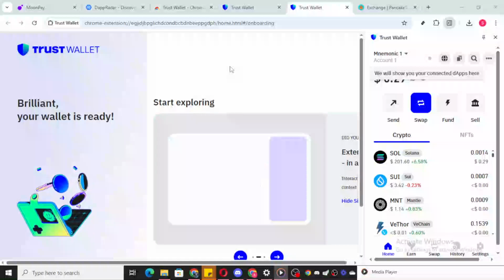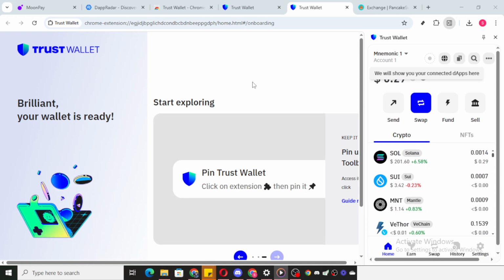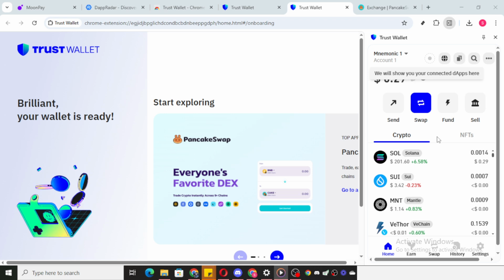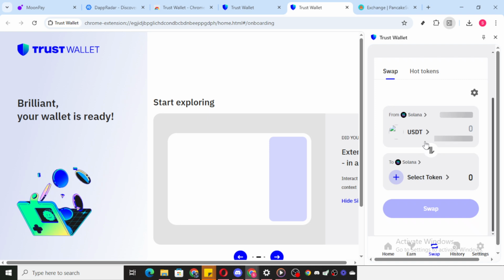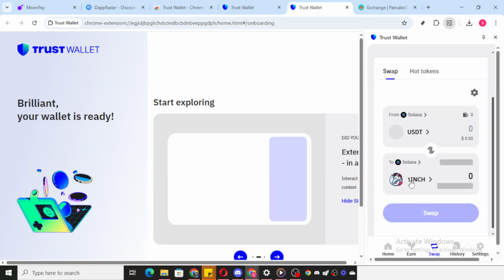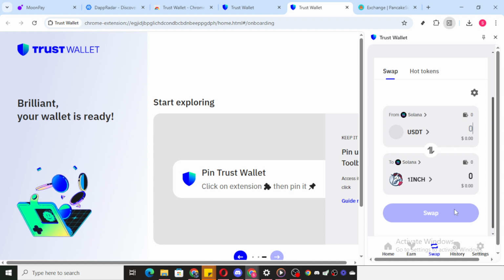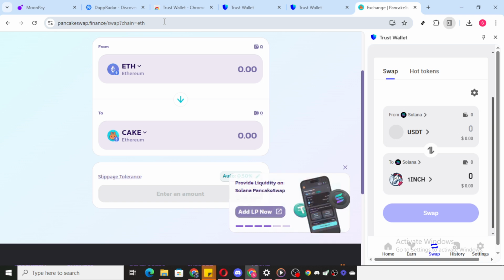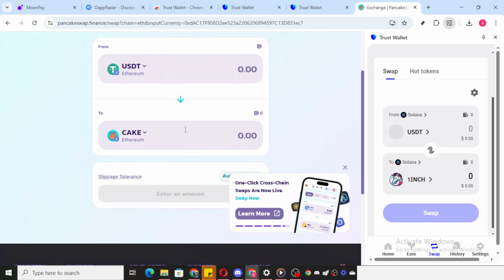How To Swap TRC20 USDT In Trust Wallet 2025 Fast Tutorial (full guide)